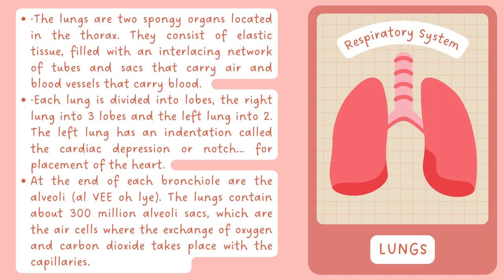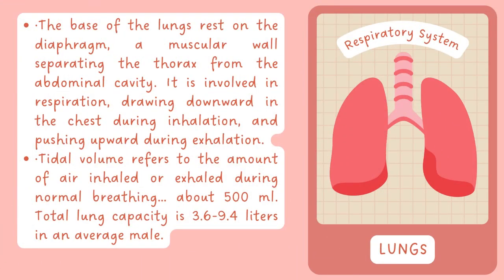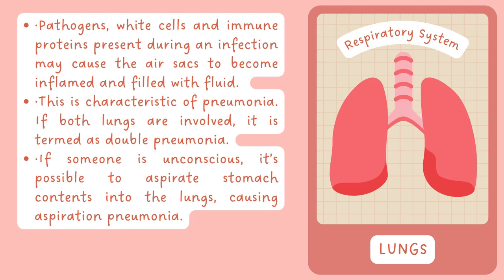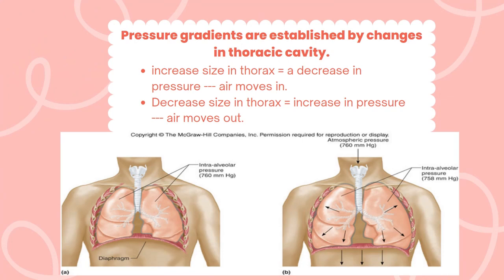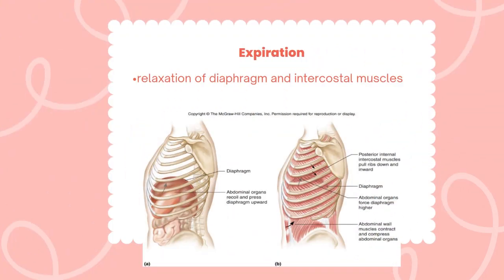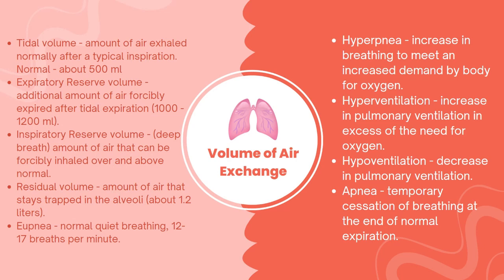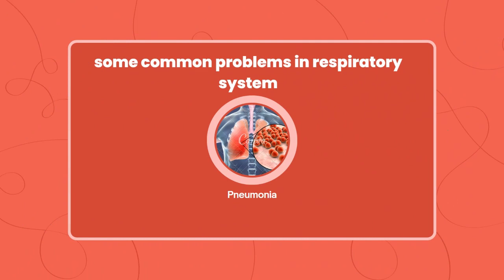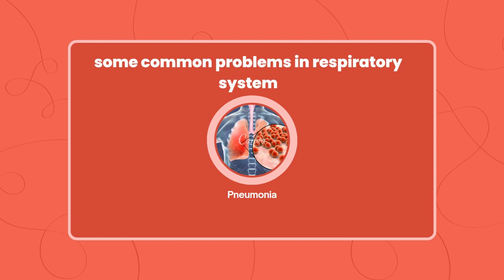Respiratory System (Part 2)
Group #3 Respiratory System (Part 2)